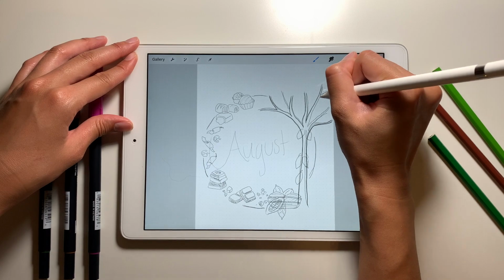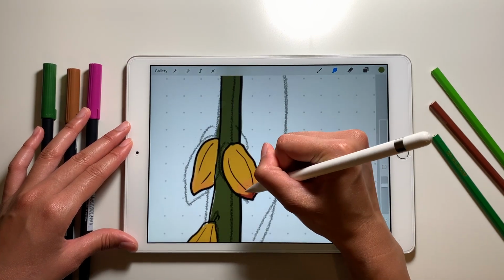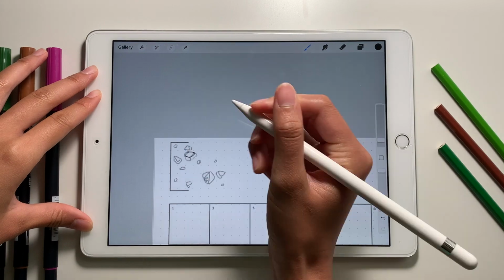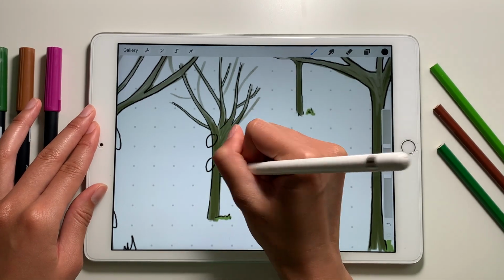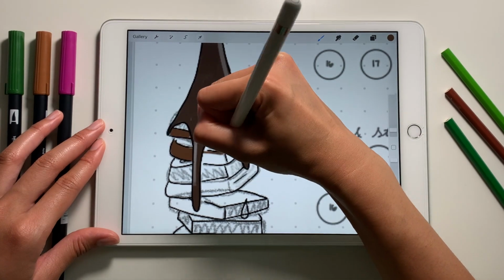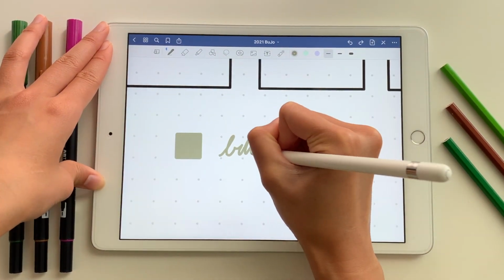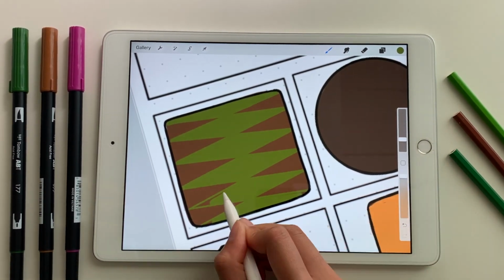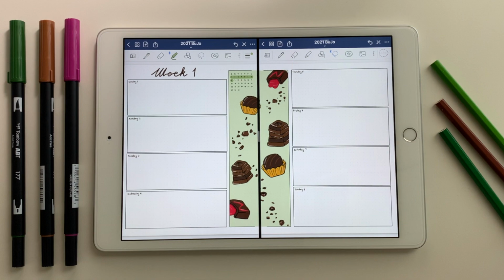AUGUST 2021 Bullet Journal Setup | Digital Plan With Me | Goodnotes5 & Procreate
This life of chocolate theme digital bullet journal setup looks complex but once the components are broken down, it is easy to draw and replicate! Watch as we go from the cacao farm to chocolate bars to chocolate sweets in the bullet journal spreads for August.

The art for this journal setup is also done with only two procreate pens and a simple color palette, I’ve emphasized any important details that will make your art pop in the video as well.

00:00 Cover
03:48 Monthly
05:50  Habit Tracker
07:55 Mood Tracker
09:20 Notes
10:36 Weekly
11:53 Flipthrough